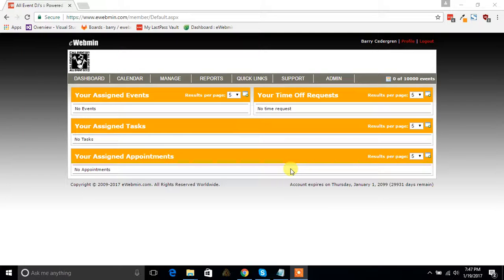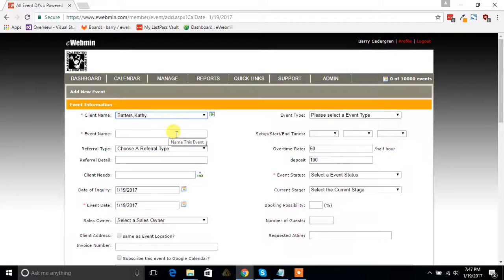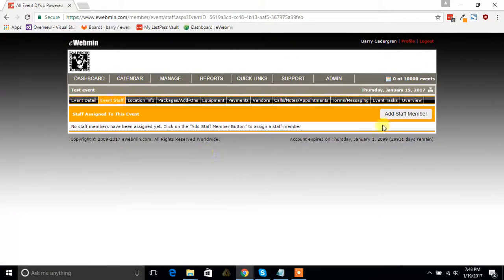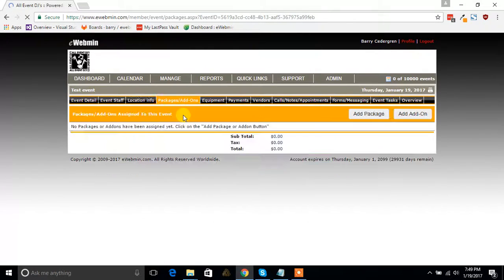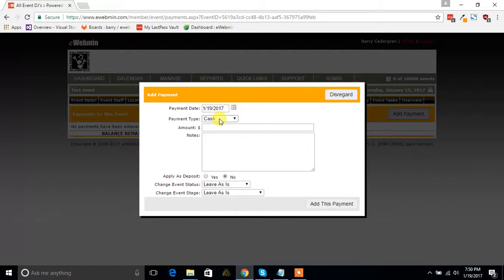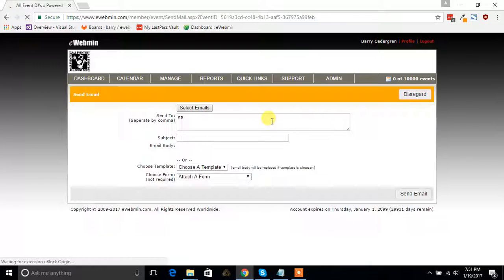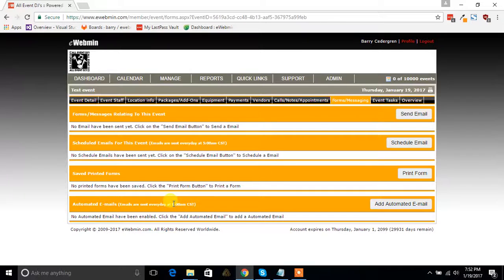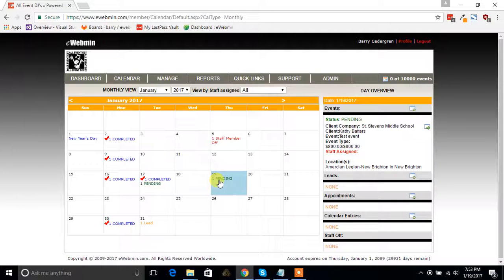eWebmin Event Builder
Understand how to create an event, and how all the options in the event builder can help you create an event of an size.